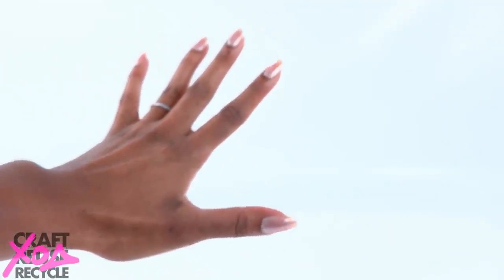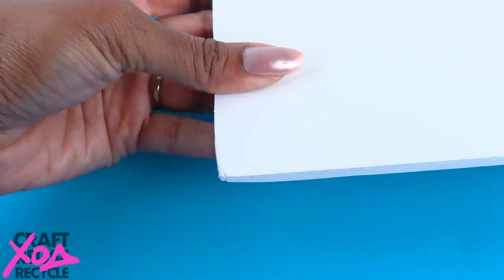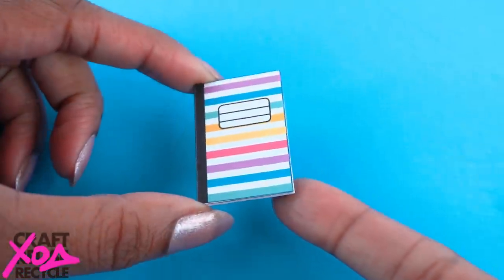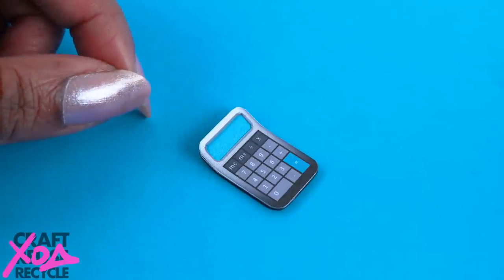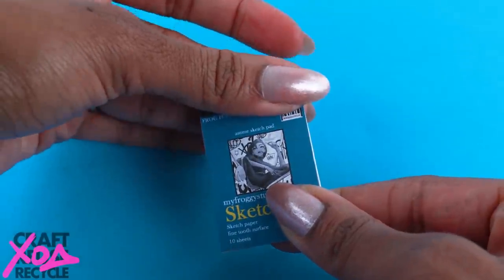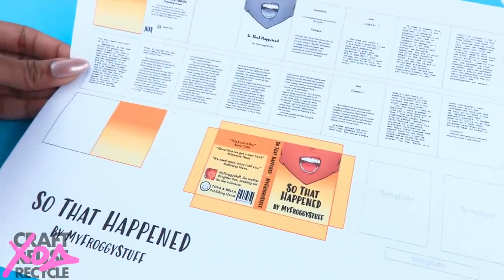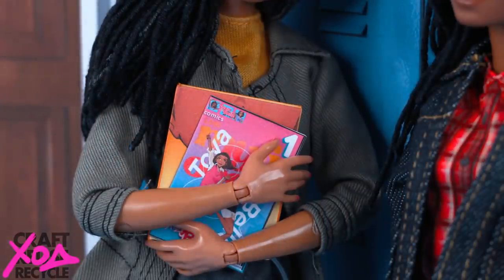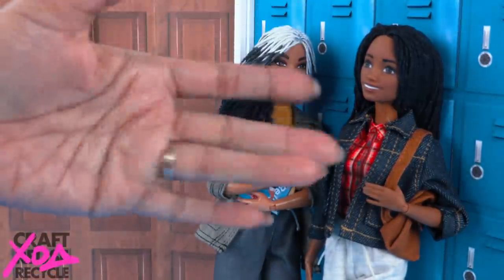DIY - How to Make: Doll School & Office Supplies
By Request:  I thought it would be fun to make a backdrop inspired by Bella's art from her Frog Food series.  PLUS we make 2021 School & Office Supplies